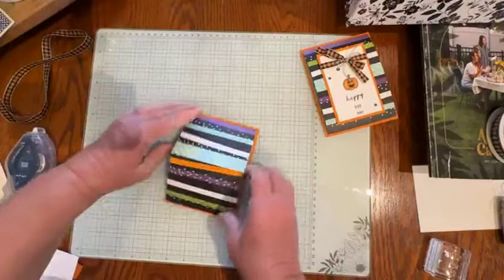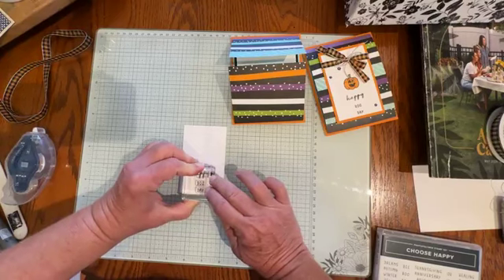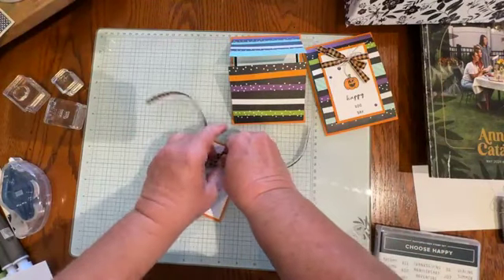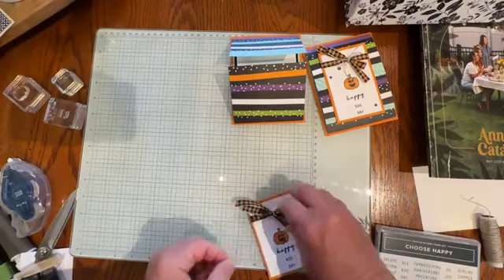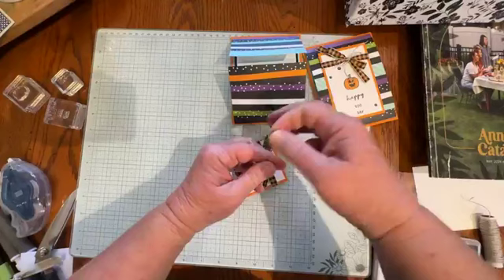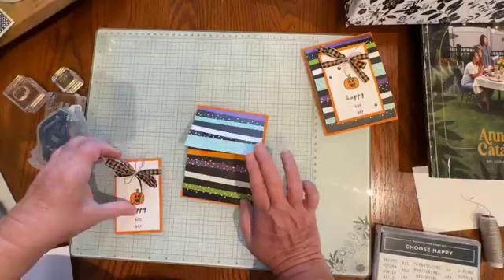Halloween Spells Fun Fold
Halloween is just around the corner! And, for those who celebrate, I'm showing a fun fun fold using Stampin' Up!'s Halloween Spells 12 x 12 Designer Series Paper. From my craft room in Mesa, Arizona, I give step-by-step instructions for creating this handmade card.

I send three to four newsletters each month that include a free paper crafting video, a card making tutorial, and updates to Stampin' Up! news, specials, and events.

Click on any of the links below to purchase the supplies to create this card at home:
Halloween Spells 12" X 12" (30.5 X 30.5 Cm) Designer Series Paper [166493] - Price: $12.50
Black & Very Vanilla 3/8" (1 Cm) Large Check Ribbon [161982] - Price: $8.00